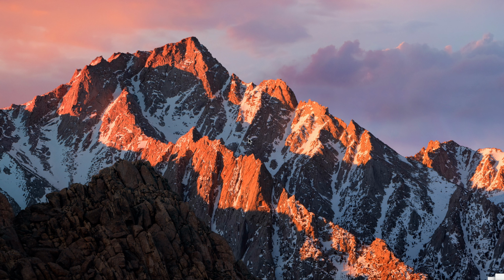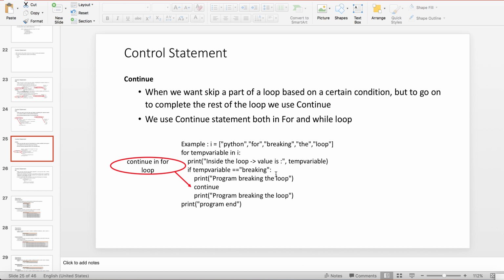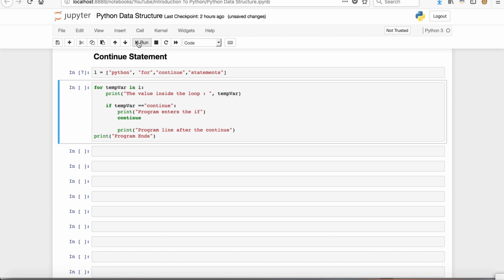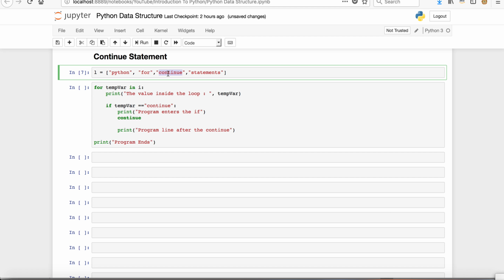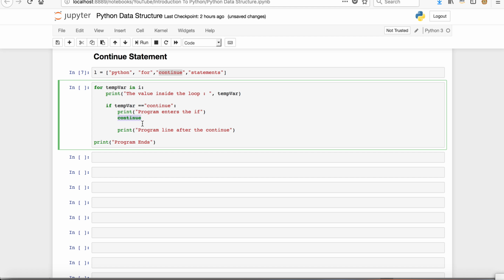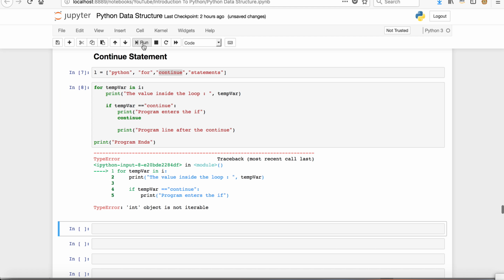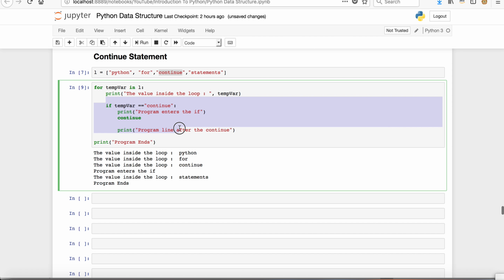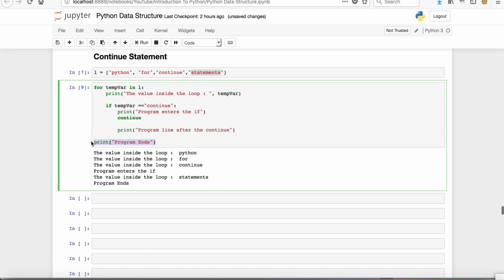7.2 Continue statement